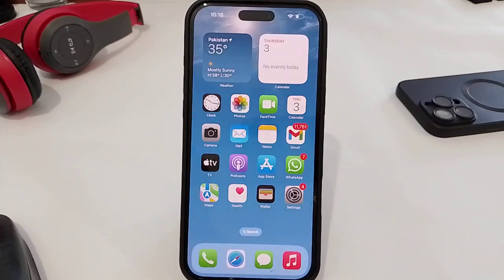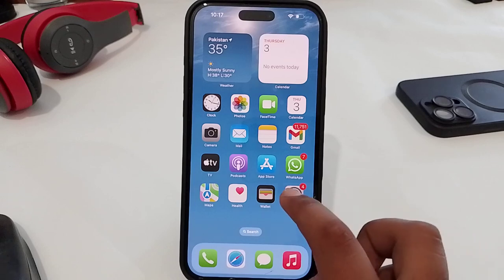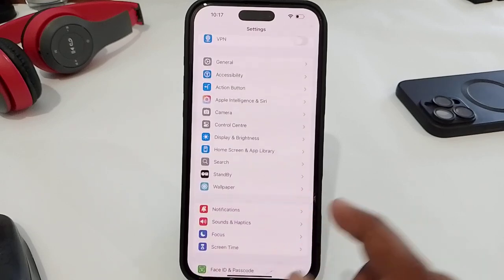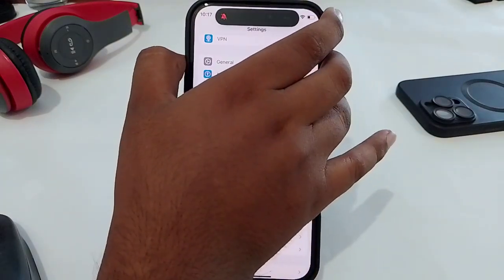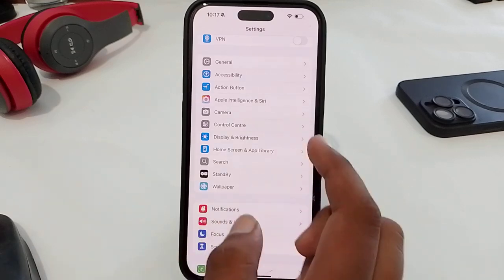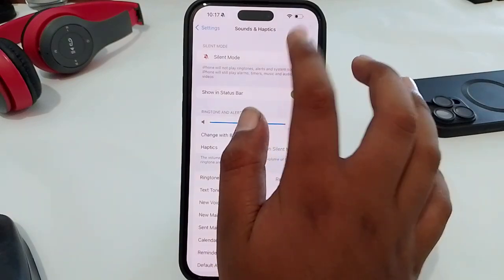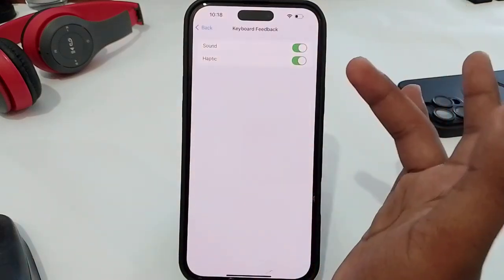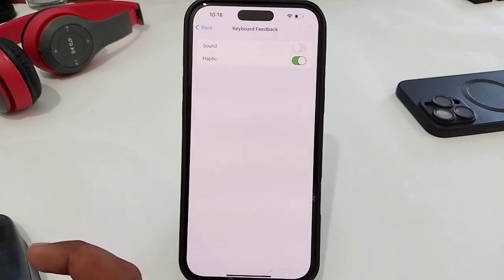How to Turn Off Keyboard Sounds on iPhone | Quick & Easy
Description Example:

Annoyed by the clicking sounds when typing on your iPhone keyboard? In this quick tutorial, I’ll show you exactly how to turn off keyboard sounds in just a few simple steps. Perfect for those who want a quieter typing experience!

⭐ What you’ll learn in this video:

How to disable keyboard clicks in iPhone settings

Quick tips to control other sound settings

How to turn keyboard sounds back on if needed

Make your typing experience peaceful and distraction-free today!

Want me to help with a step-by-step script or screenshots guide?